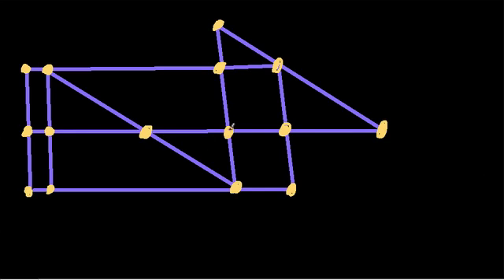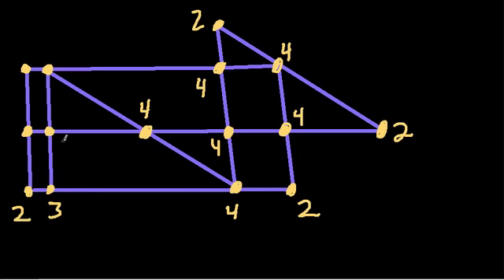Single line graph - Example 3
A third example of drawing a graph with a single line